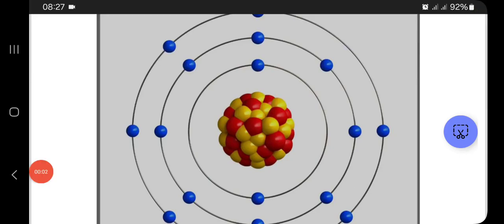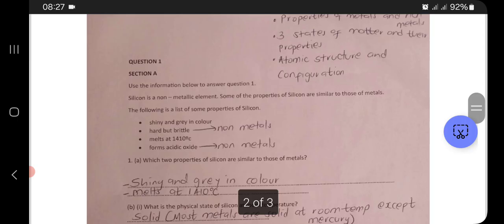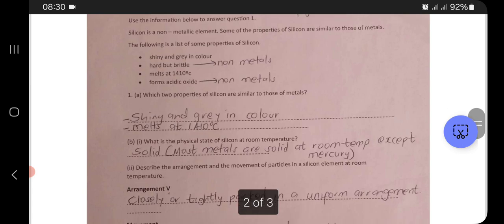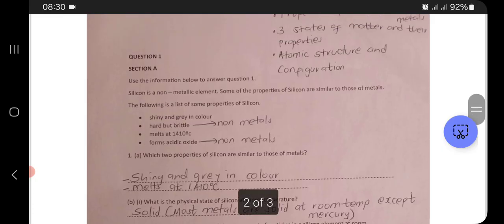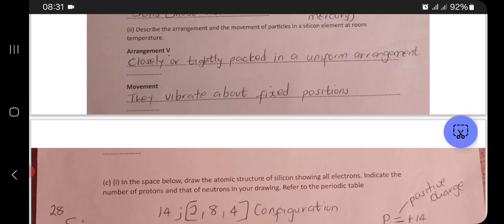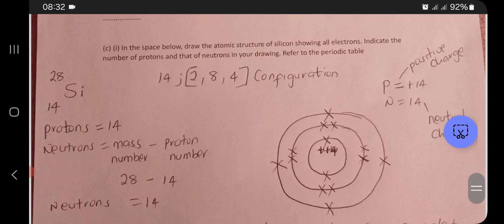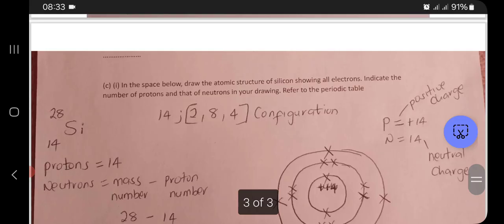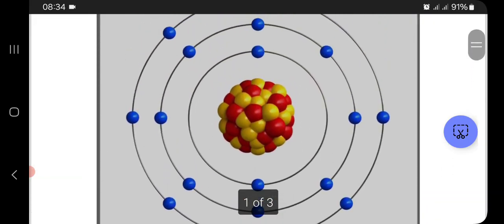Science Exam booklet Jc Q1